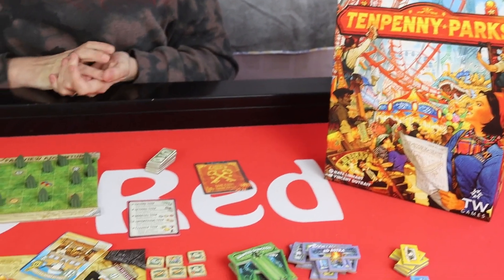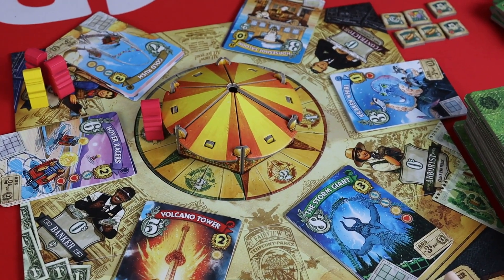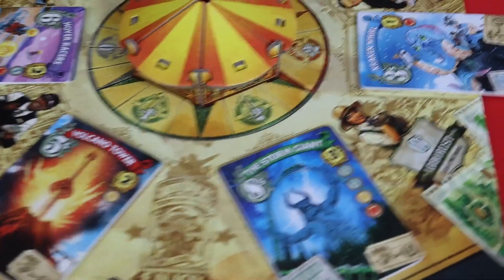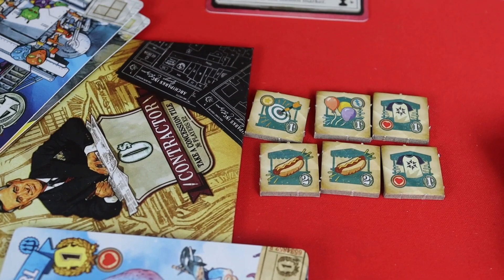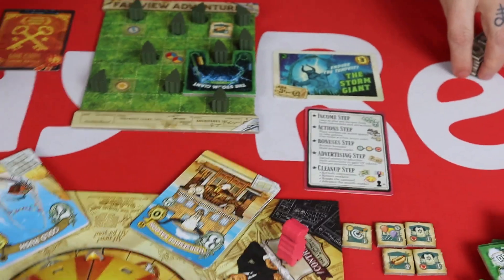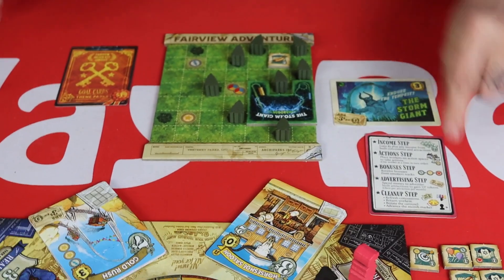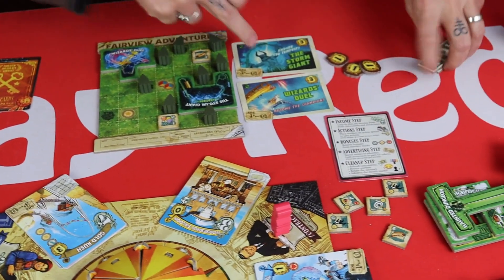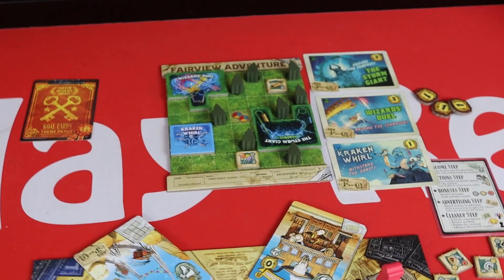Tenpenny Parks - How To Play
Kat